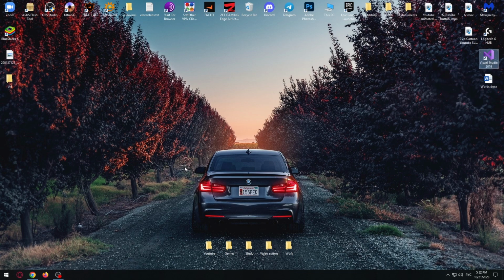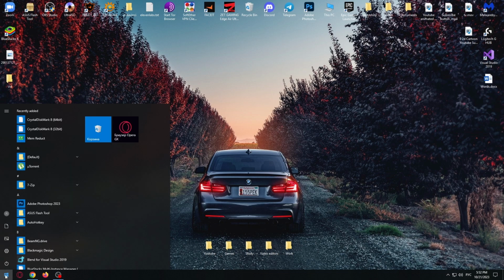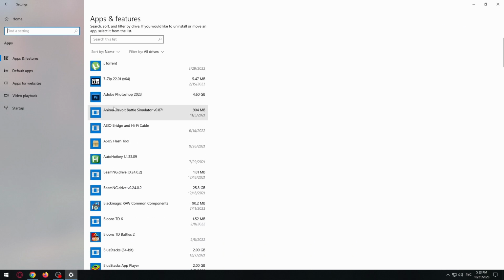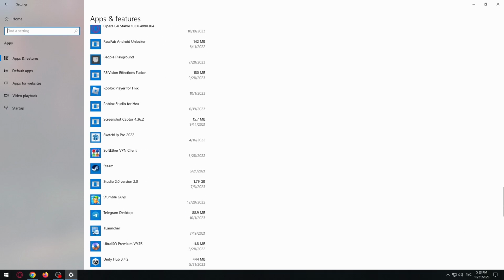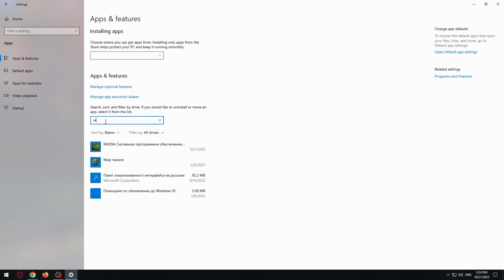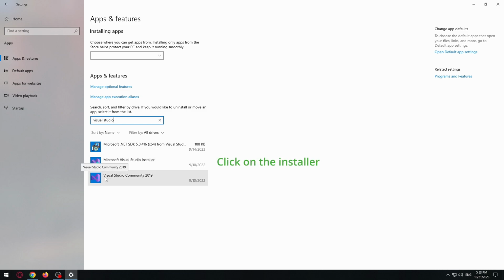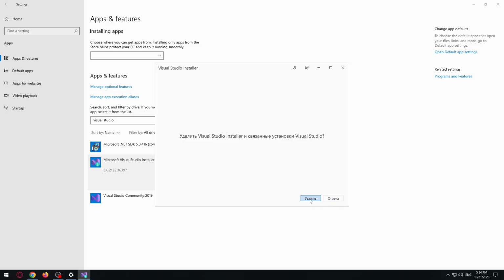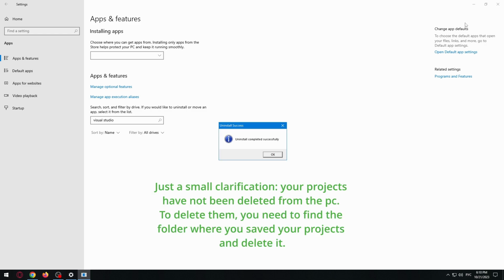How to Uninstall Visual Studio 2022, 2019, 2017 from Window 10 or 11| how to completely delete vs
Hi, today I'm gonna show you how to completely uninstall Visual Studio 2022, 2019, 2017 from Window 10...